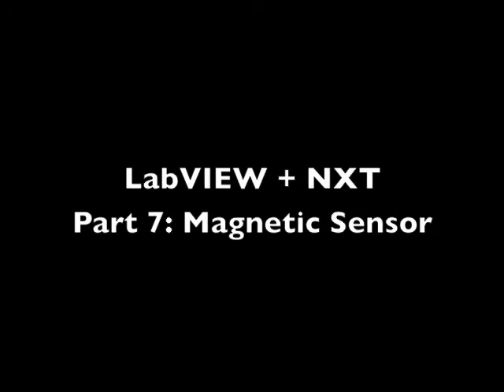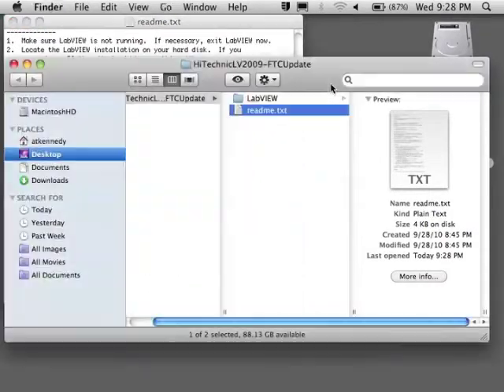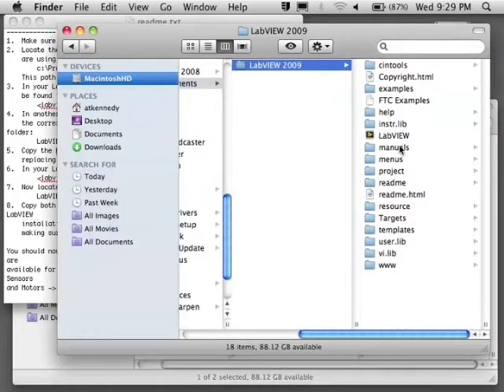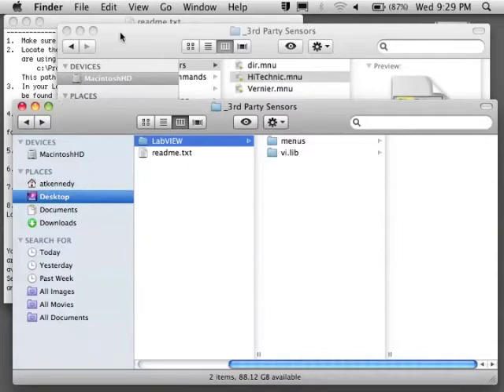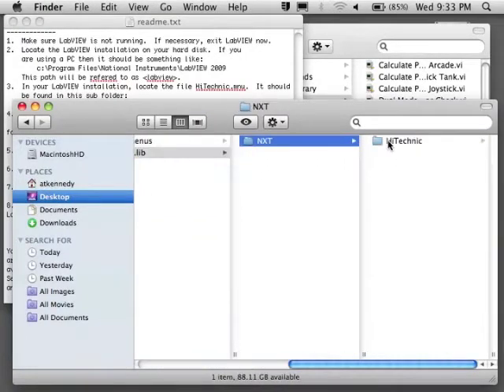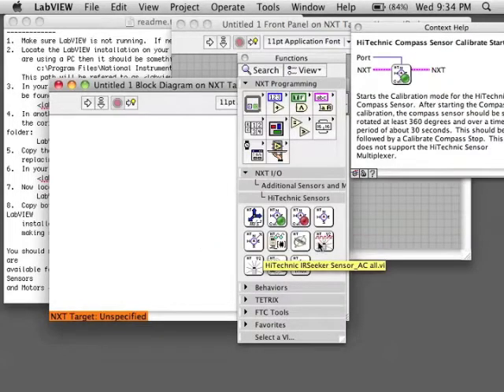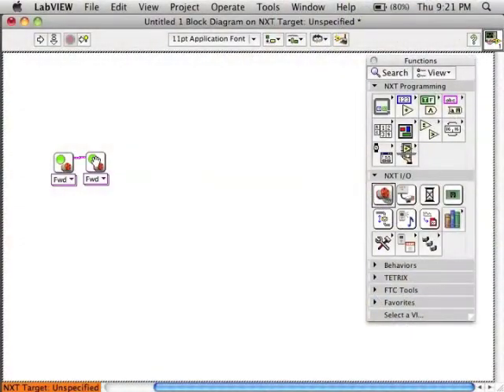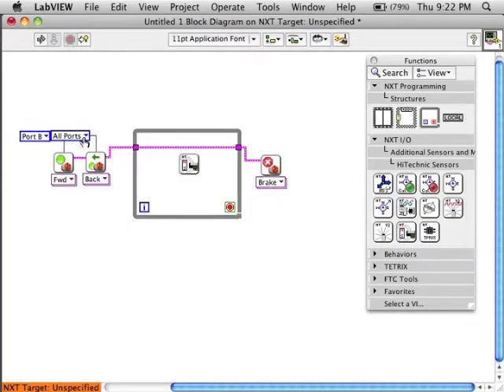LabVIEW + NXT Part 7: Magnetic Sensor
One of a variety of videos on using LabVIEW and NXT in the FTC competition, Get Over it.